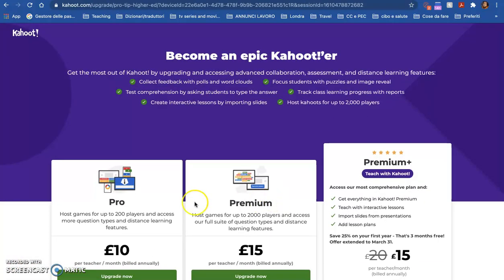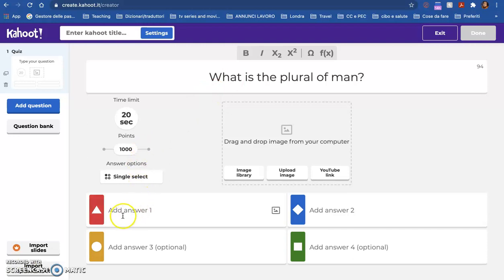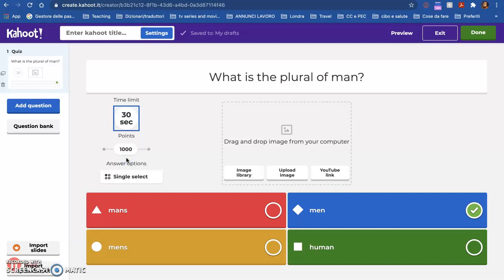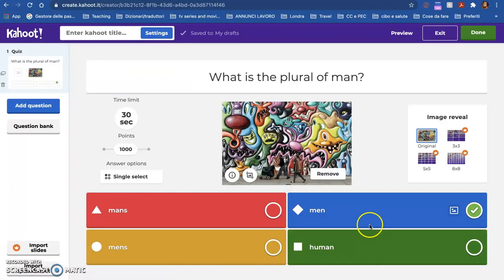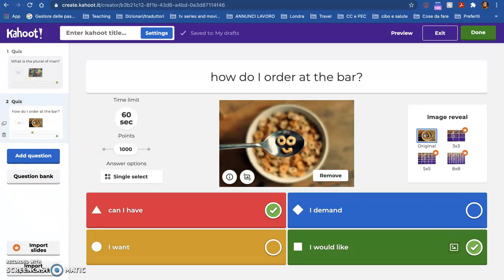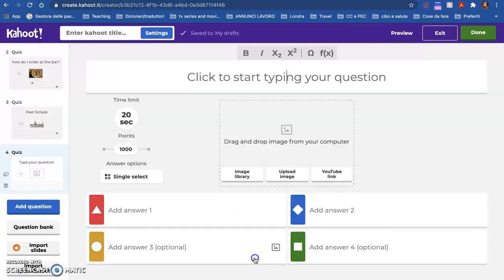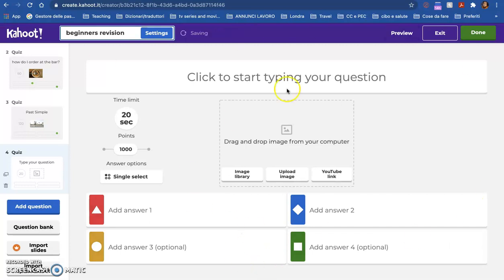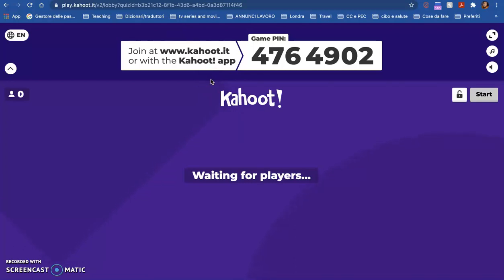Kahoot training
KAHOOT: a game-based learning platform that makes it easy to create, share and play learning games and trivia quizzes for your class.